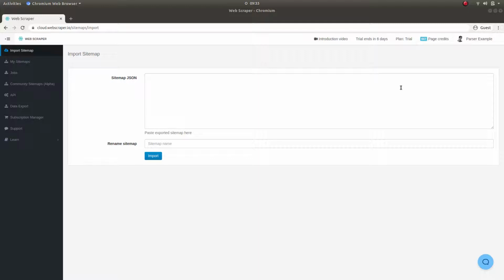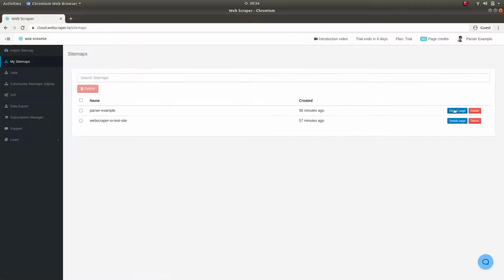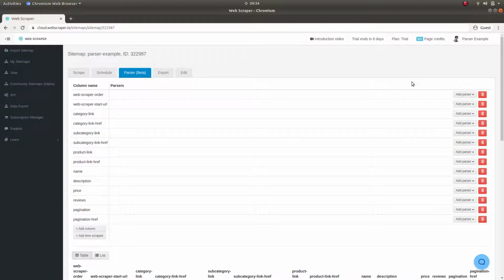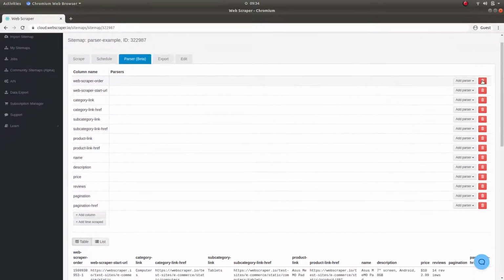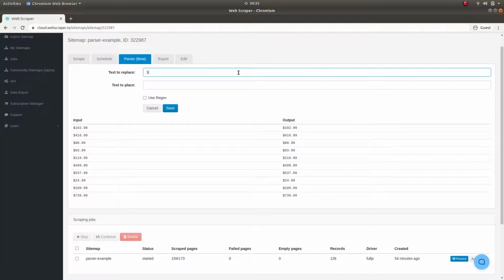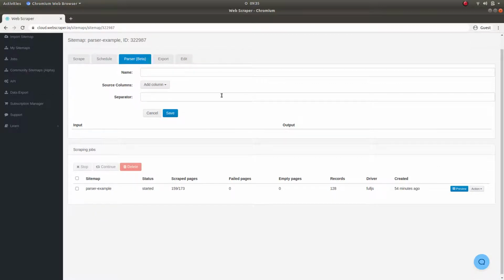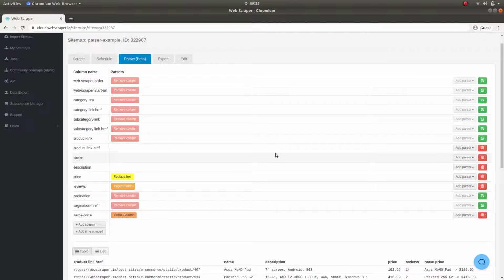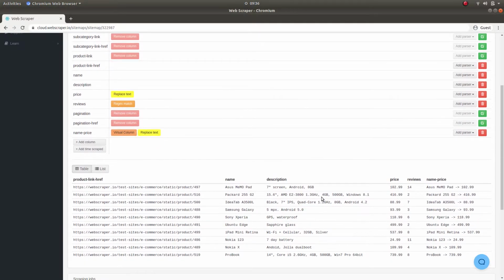The Parser Feature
Usually, to post-process data, a custom-written script or extra time editing the data manually in a spreadsheet software would be the case; however, the Parser takes care and eases this process.

If you want to discuss web scraping, request features, ask questions or submit bugs, visit our friendly forum

Timestamps:

0:00 Intro
0:10 Import sitemap
0:25 Parser types
0:55 Remove columns
1:07 Replace text
1:26 Virtual column